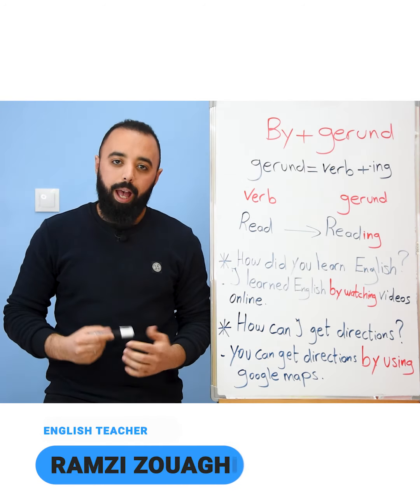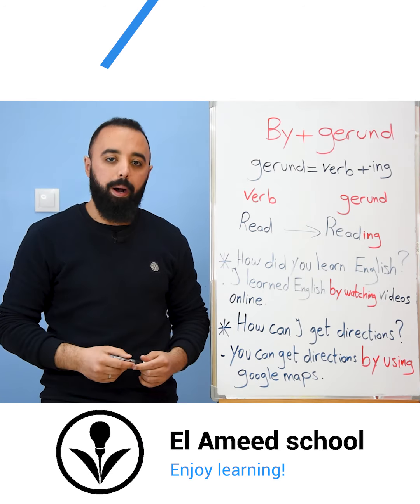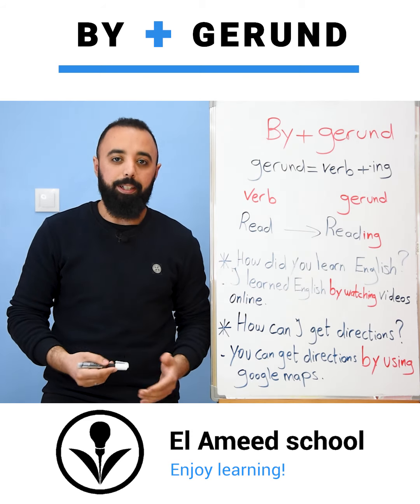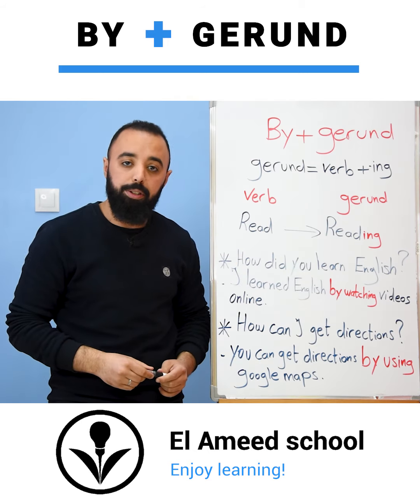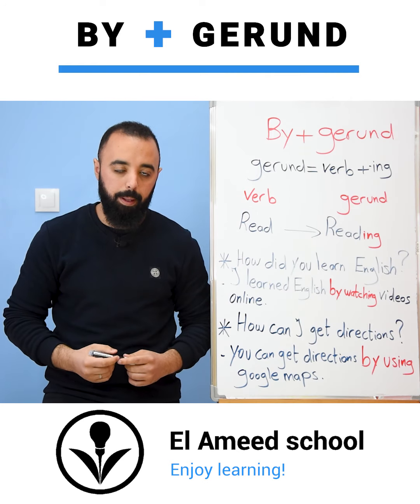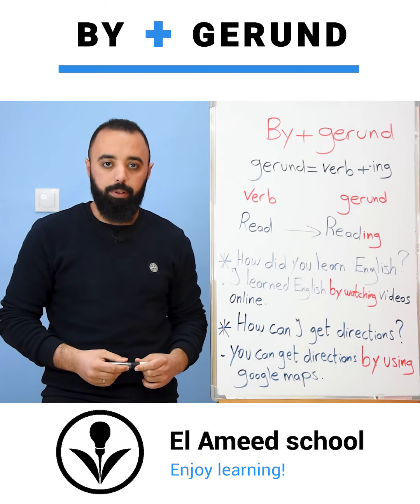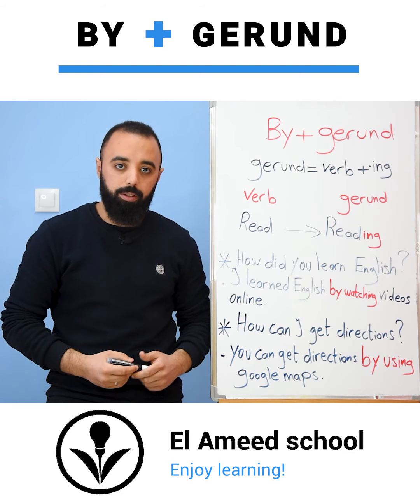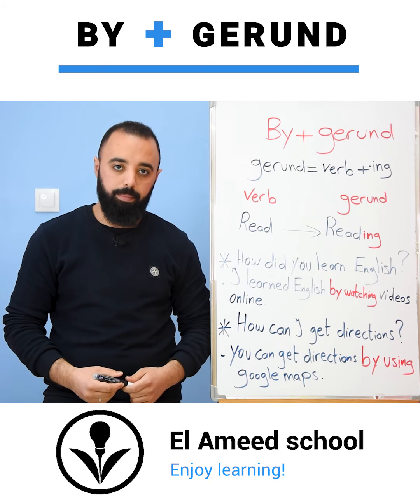Using by+ gerund in English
Hello everyone. In this video, I explain how to use by+gerund in English the correct way. a very useful, easy and a common form in English yet really powerful.